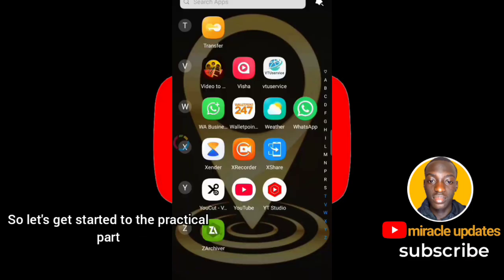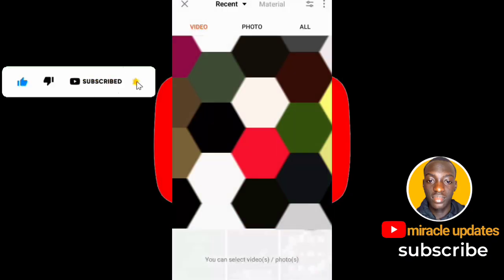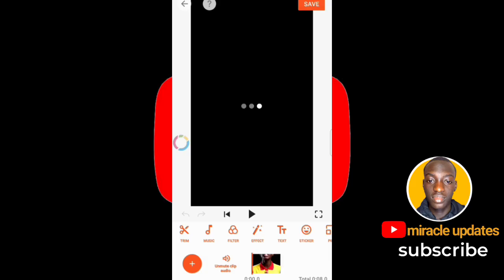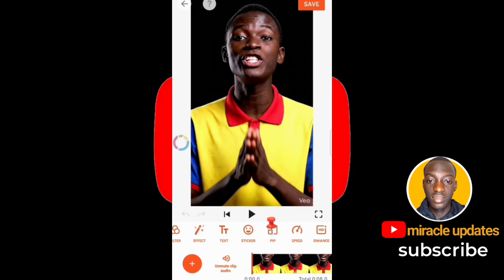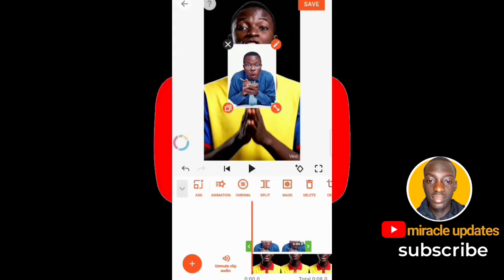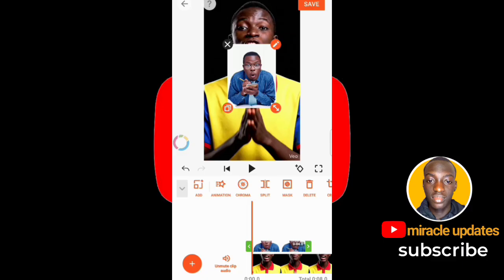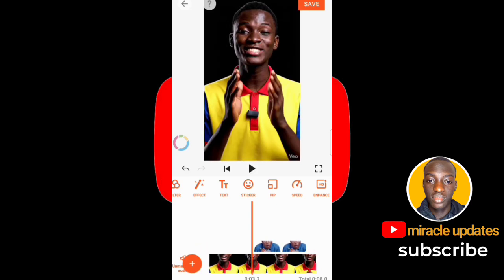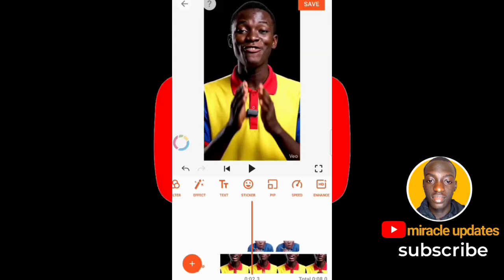How to add overlay to your video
🎬 How to Add Overlay to a Video | Easy Tutorial for Beginners
Want to make your videos more professional and engaging? In this tutorial, I'll show you how to add an overlay to a video step by step using a simple method that's perfect for beginners. Whether you're creating YouTube videos, TikTok, Instagram Reels, or Facebook content, overlays can make your videos more creative and visually appealing.
📌 In this video, you'll learn: • How to add an overlay to a video • How to position and resize overlays • Tips to make your videos look more professional • Beginner-friendly video editing techniques